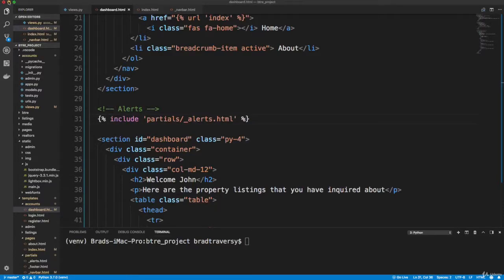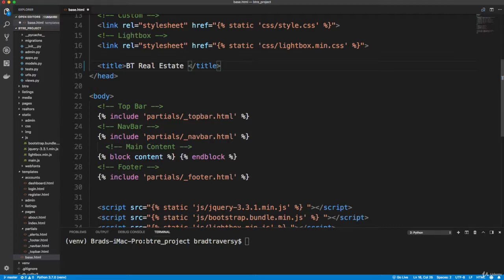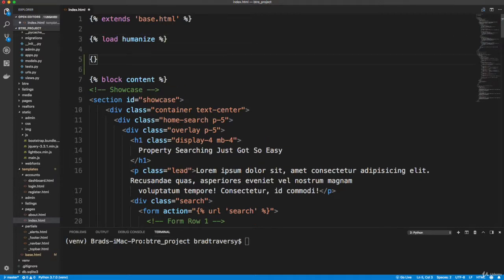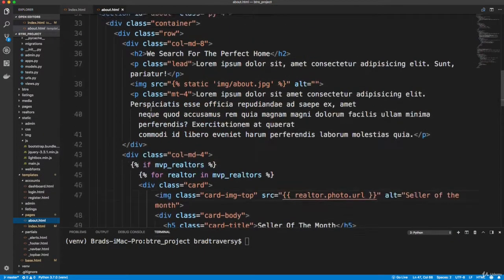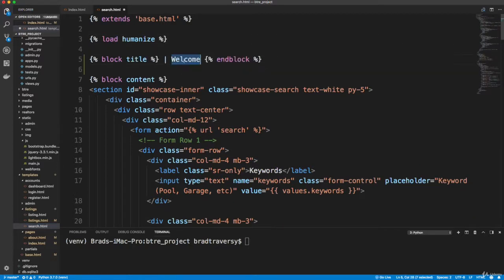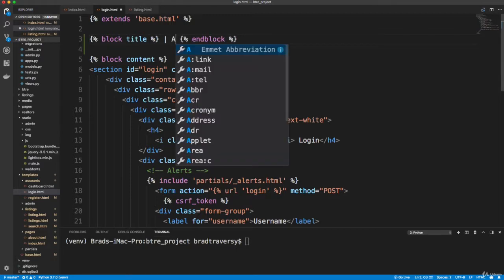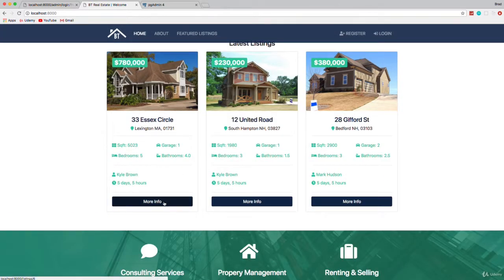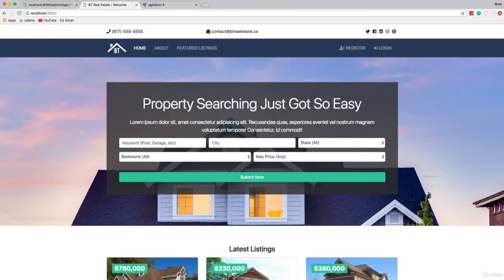Python Django Dev To Deployment Project Based Course - Dynamic Page Titles - Video 41 - Brad